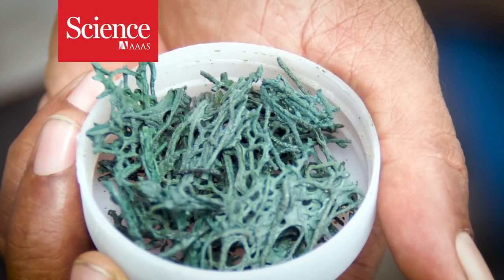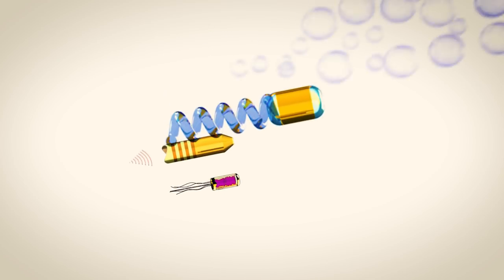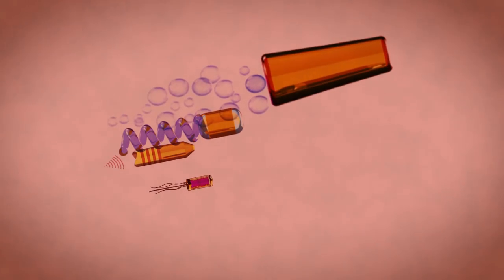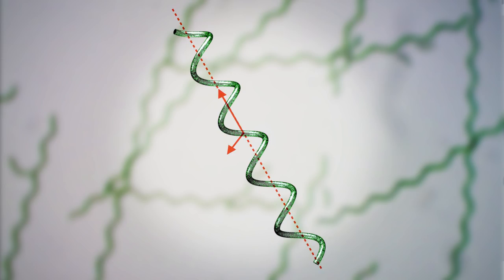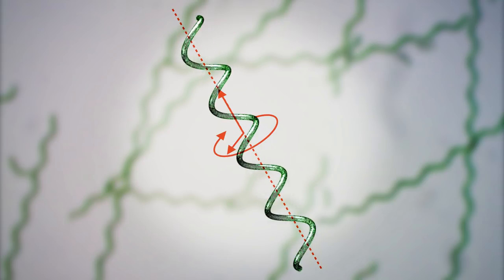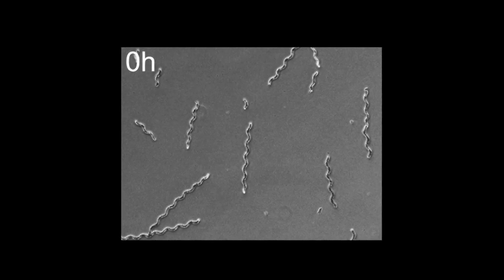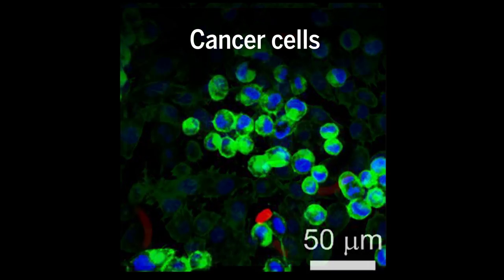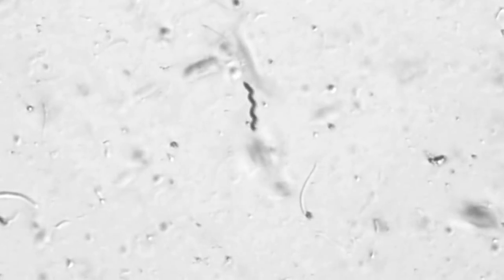This robot made of algae can swim through your body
Thanks to magnets this bio-hybrid bot could one day deliver drugs or do surgery.